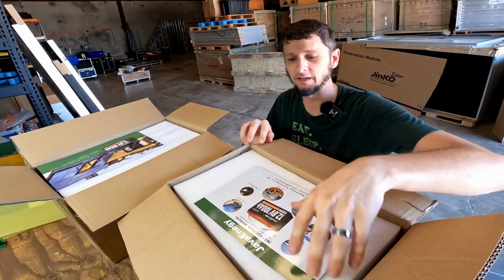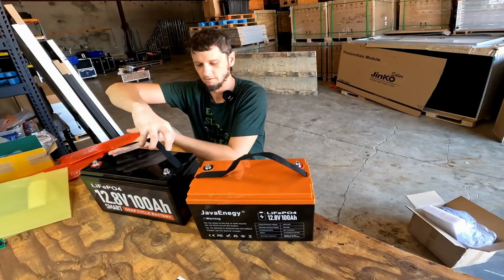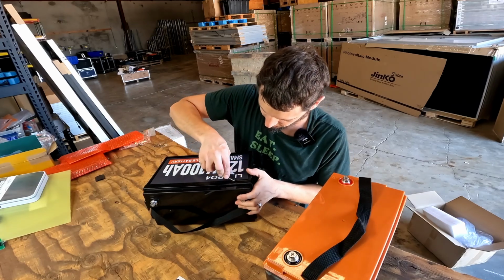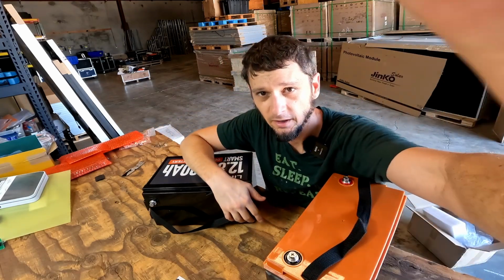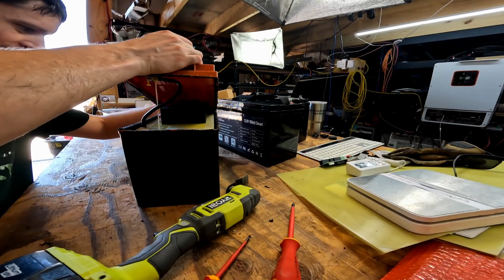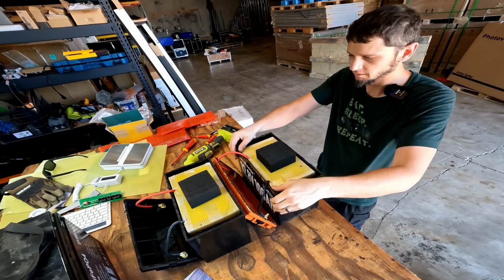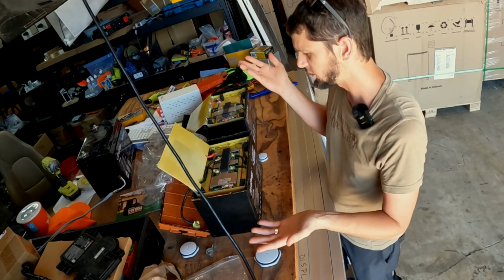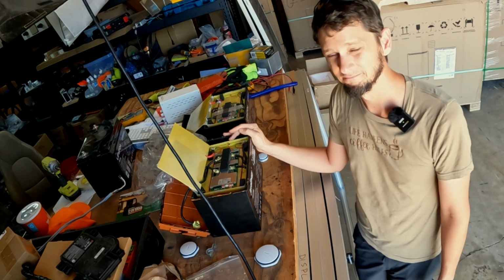Take a Ride With Me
I can't trust what I'm told about batteries from China so sometimes just have to cut them open and see.